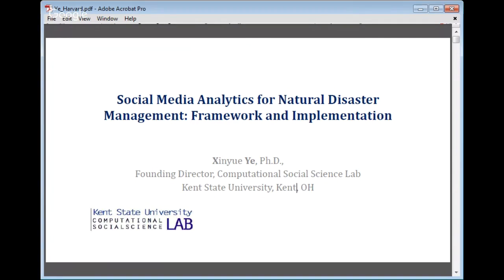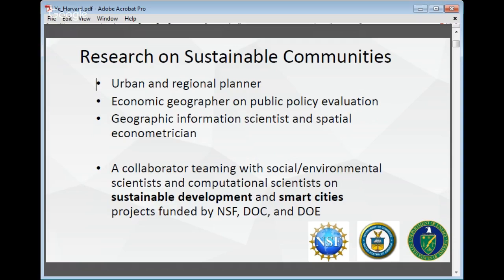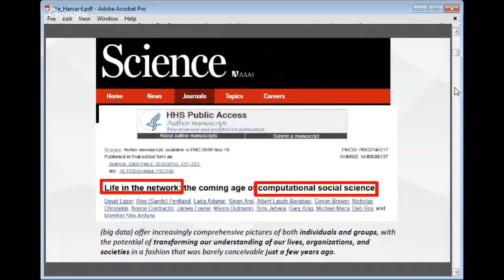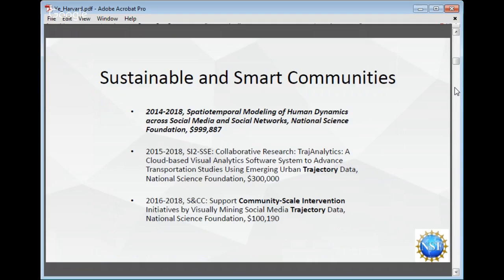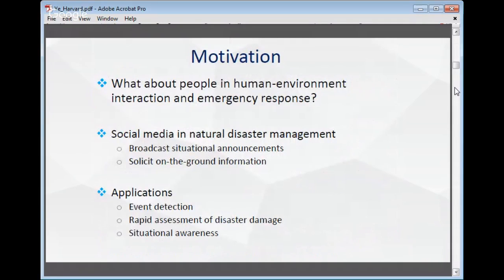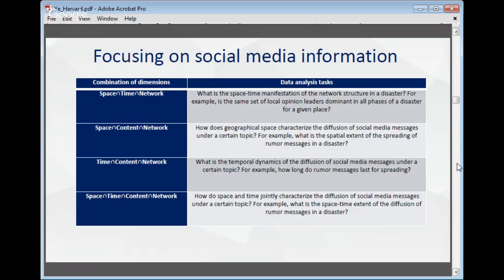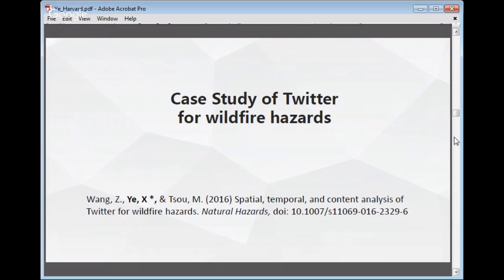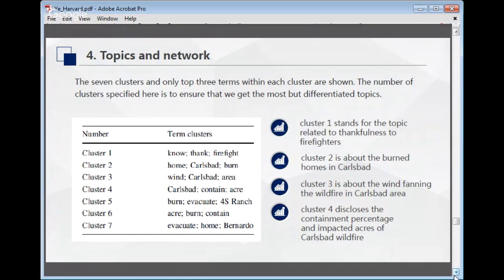CGA Colloquium Feb 2017 - Social Media Analytics for wildfire hazards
Speaker: Dr. Xinyue Ye (Computational Social Science Lab at Kent State University)

Social media data are increasingly being used for enhancing situational awareness and assisting disaster management. We analyzed the wildfire-related Twitter activities in terms of their attributes pertinent to space, time, content, and network, so as to gain insights into the usefulness of social media data in revealing situational awareness. Findings show that social media data can characterize the wildfire across space and over time, and thus are applicable to provide useful information on disaster situations. Second, people have strong geographical awareness during wildfire hazards, and are interested in communicating situational updates related to wildfire damage (e.g., containment percentage and burned acres), wildfire response (e.g., evacuation), and appreciation to firefighters. Third, news media and local authorities are opinion leaders and play a dominant role in the wildfire retweet network.